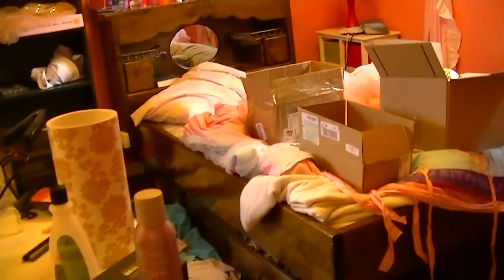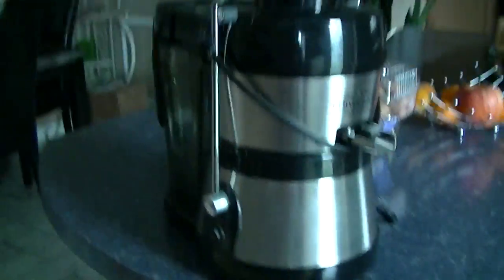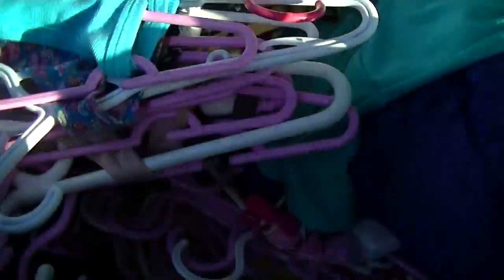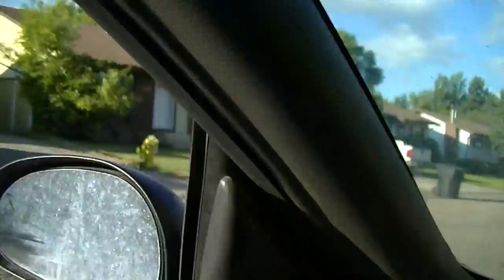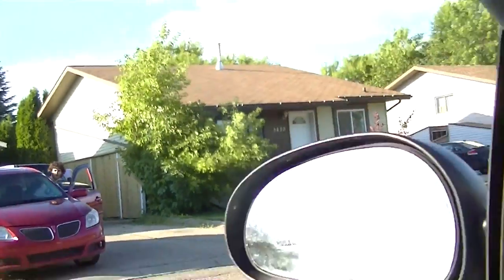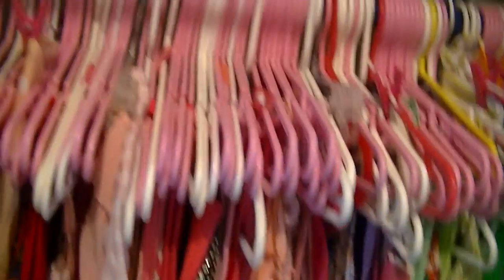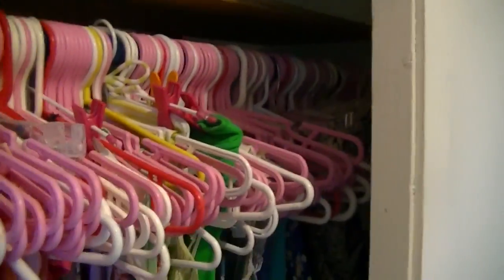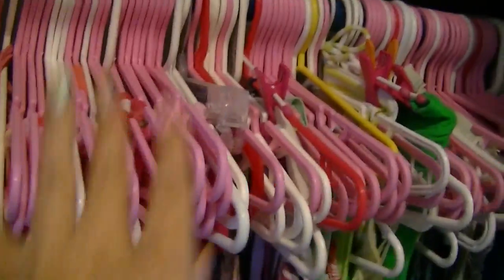Moving Vlog & RIP Talia Joy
♥--♥MAIN CHANNEL♥--♥

RealPiinksparkles